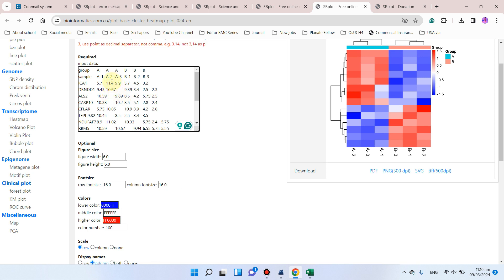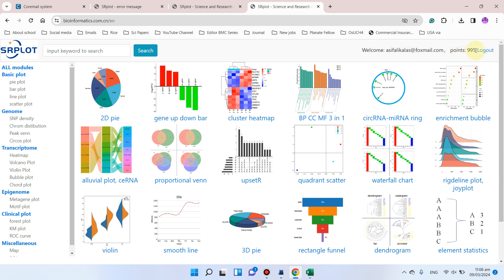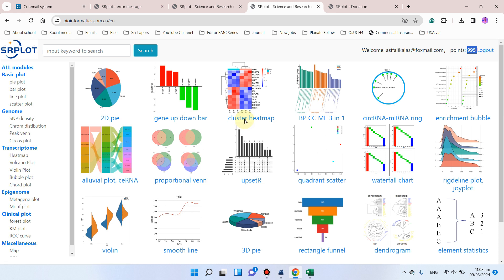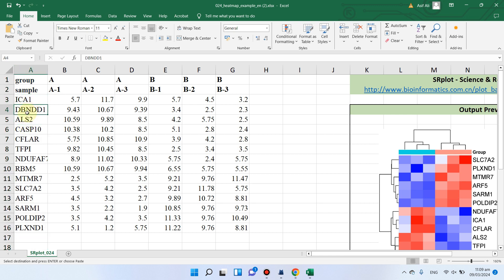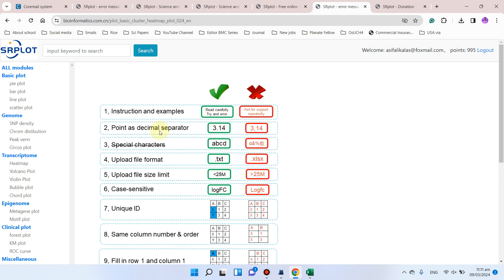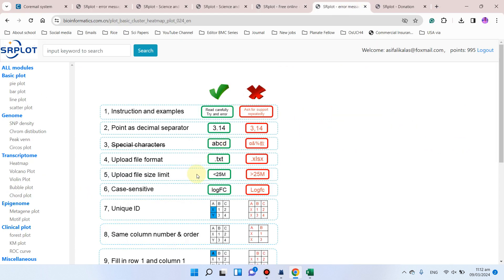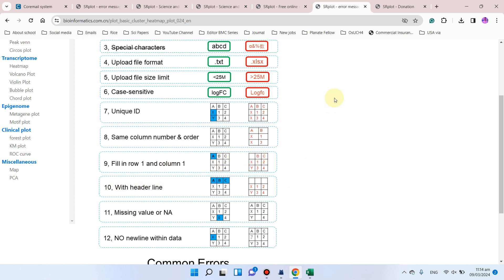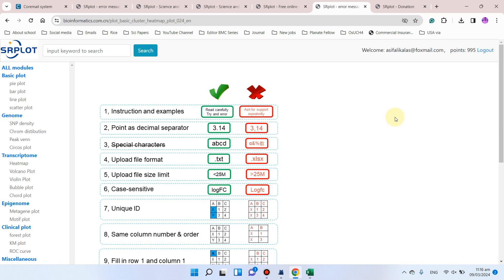How to avoid common errors/problems in SR plot data analysis tool?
In this video, I have explained how we can avoid common errors and problems in SR plot during data analysis.